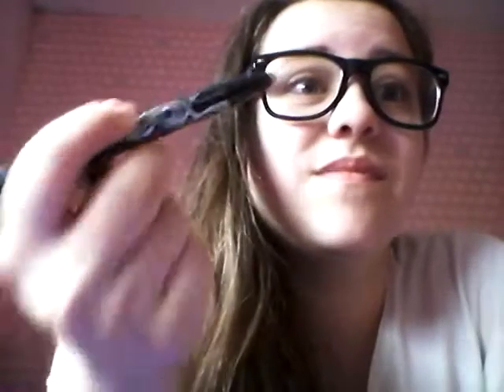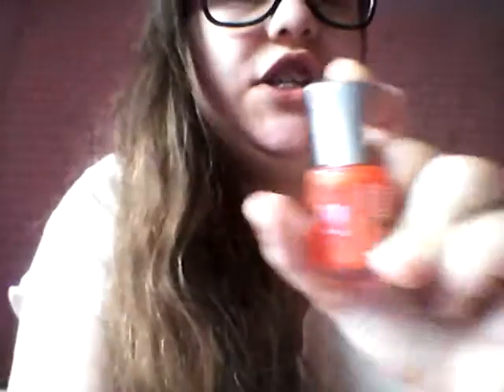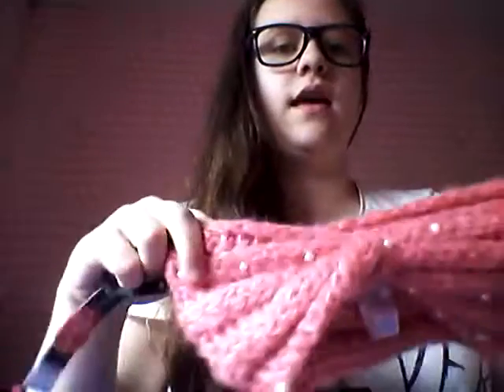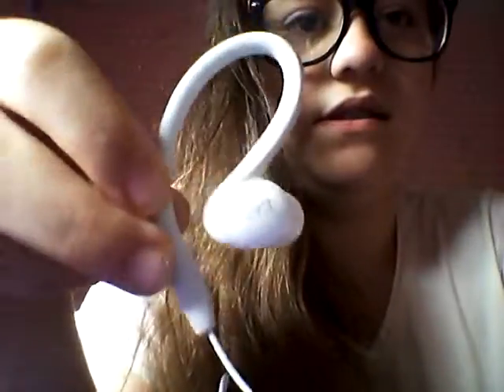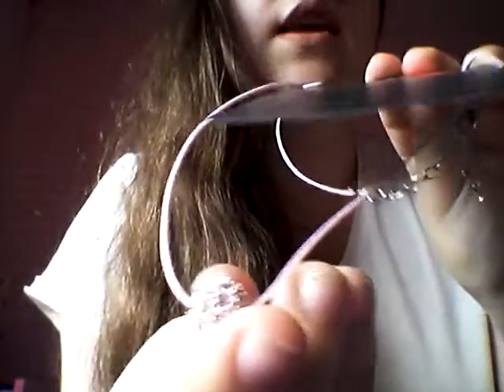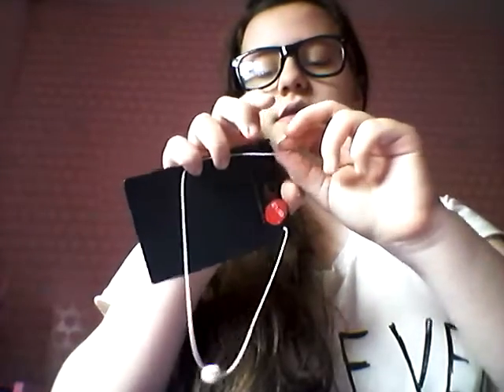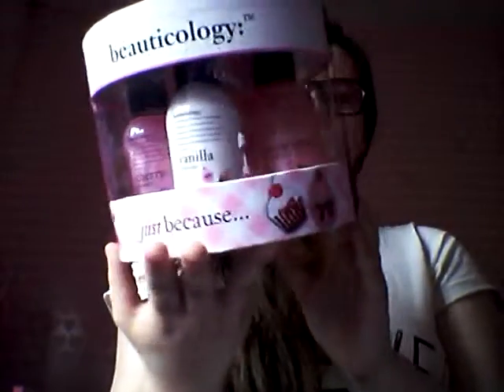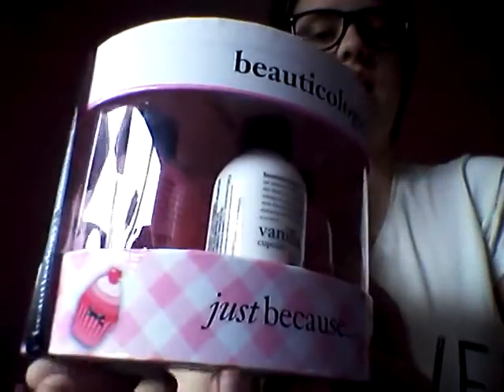Things that I like! #1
Yay! Finally uploaded my itech likes #1 my sister is not going to see this video so she don't see her Christmas gift :)